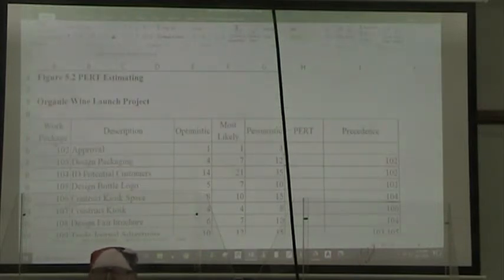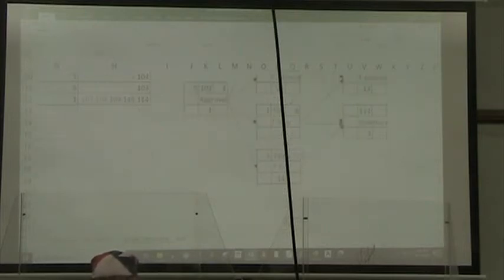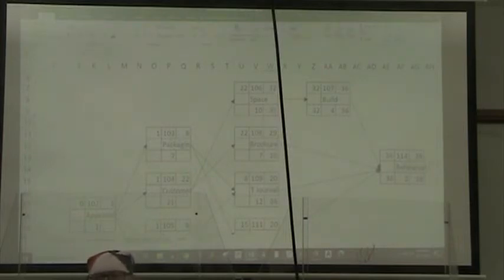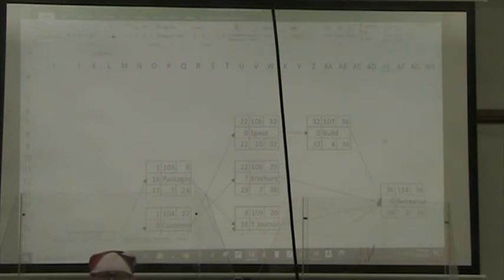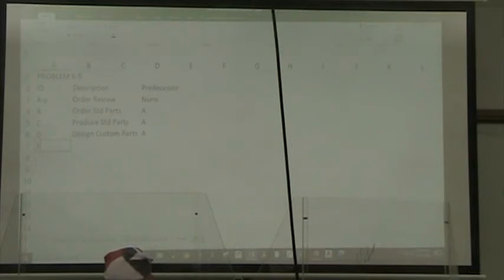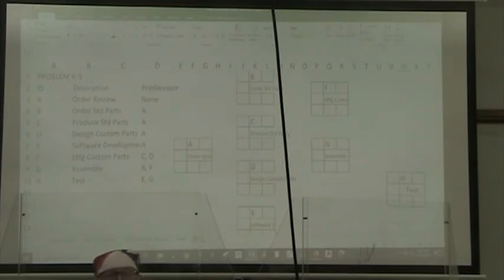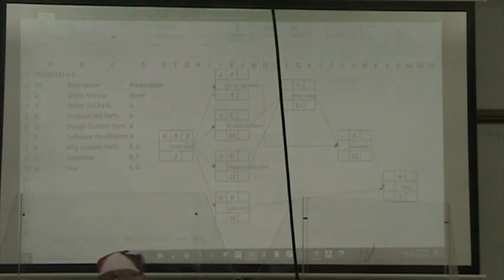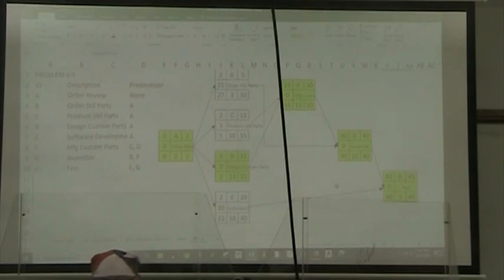PROJECT MGMT 9 11 2020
PERT ANALYSIS & NETWORK NODE ANALYSIS PROBLEMS ON EXCEL